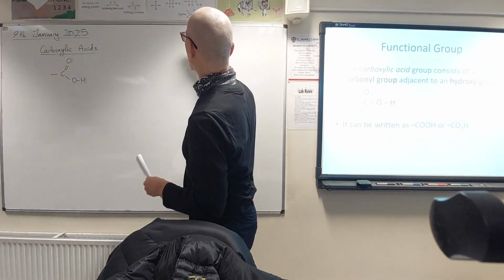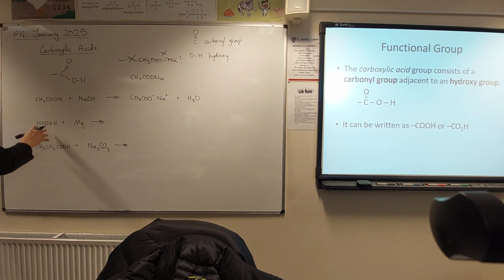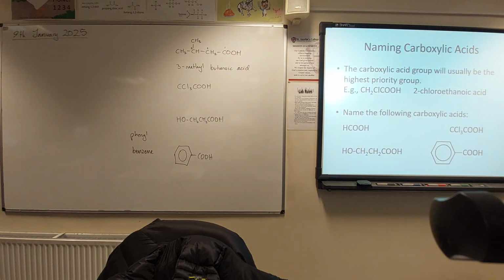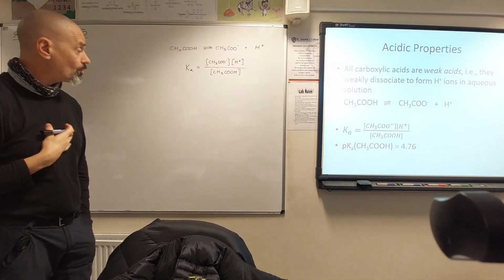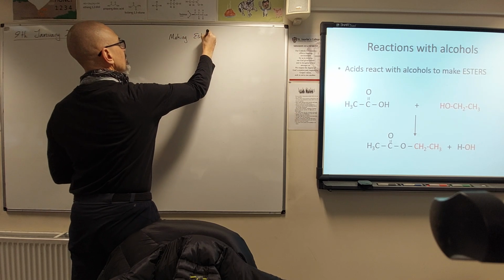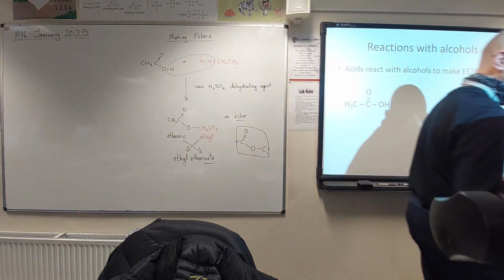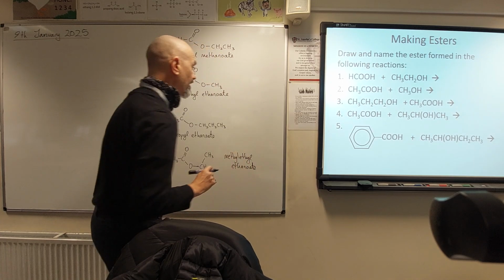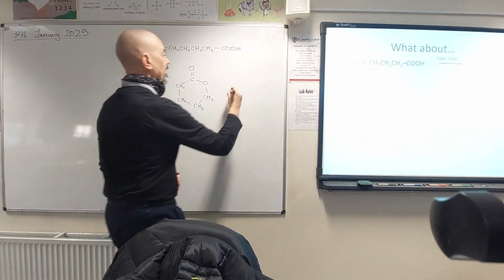13CHEM Carboxylic Acids 1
Introduction to carboxylic acids, naming and a few reactions